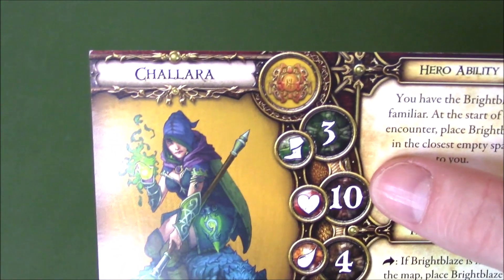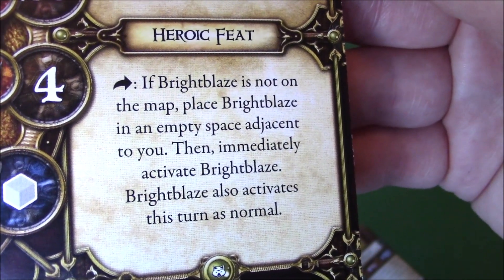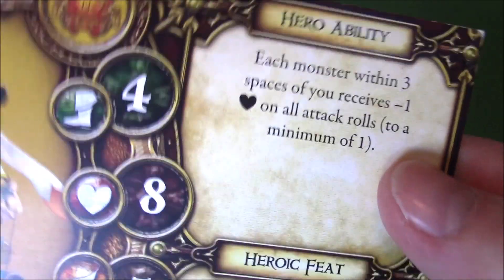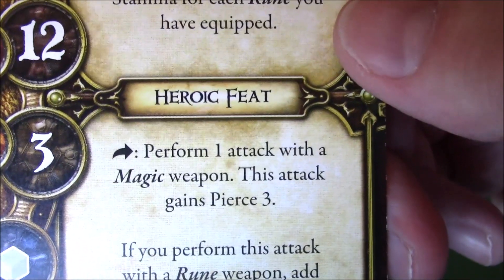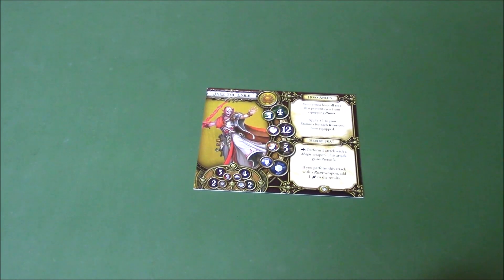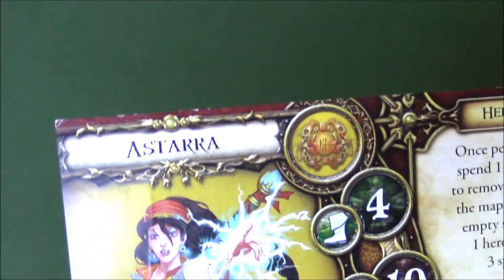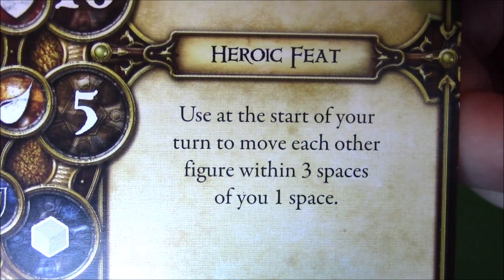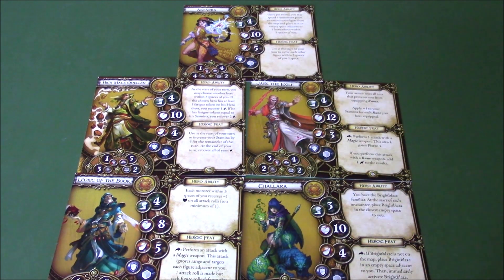Descent 2nd Edition My Top 5 Mages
You can't go wrong with some mages moments.

Descent a journey in the dark second edition are owned by Fantasy Flight Games.